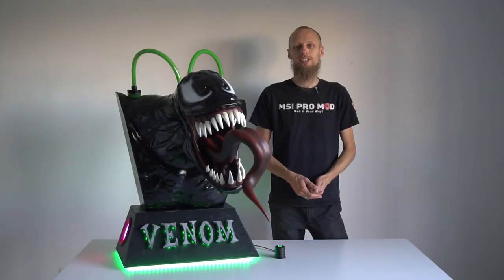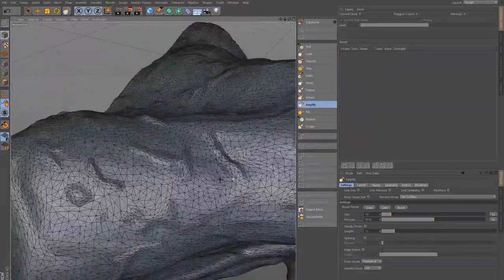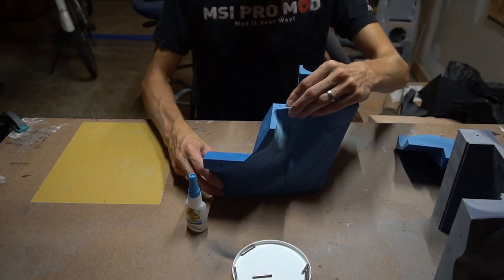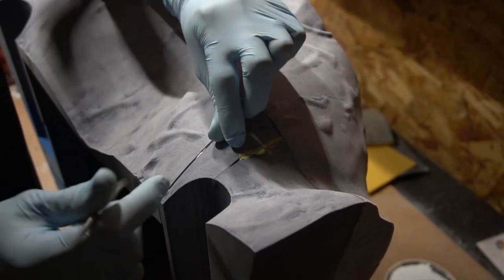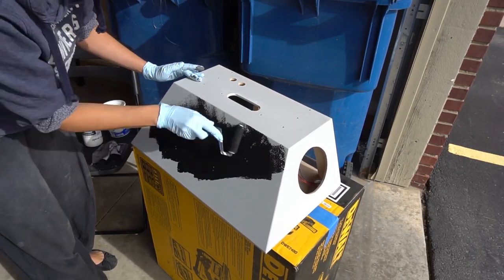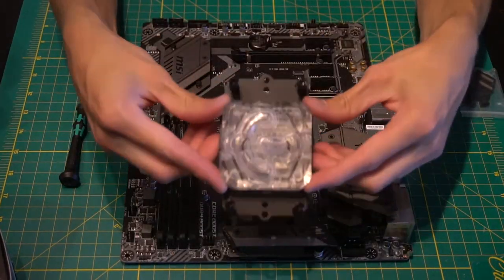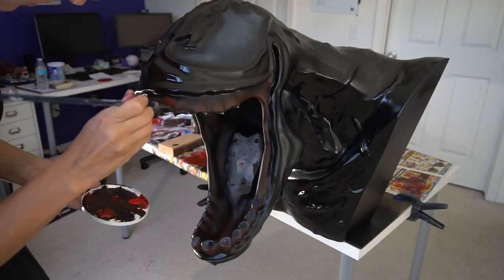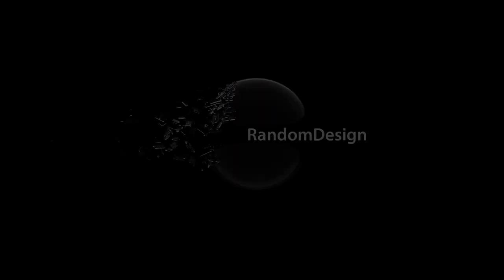Venom Case Mod - Making of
The Venom movie inspired our latest case modding project which we built in cooperation with MSI to promote their B450 Tomahawk motherboard series
All parts were 3D-printed with our Sindoh 3DWOX 2X. The custom made water cooling system is powered by Alphacool.

Specs:
Mobo: MSI B450 Tomahawk
CPU: AMD Ryzen 5 2600
GPU: MSI RX580 Gaming X
Memory: Corsair Vengeance RGB PRO 4x4GB 2666Mhz
SSD: Corsair M.2 MP500 480GB
PSU: Corsair SF600
Water cooling parts: Alphacool